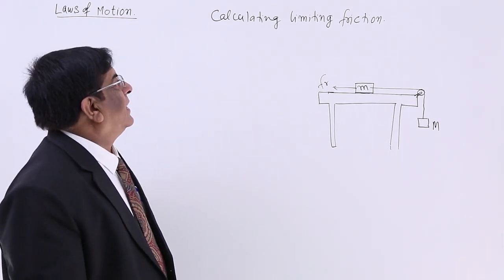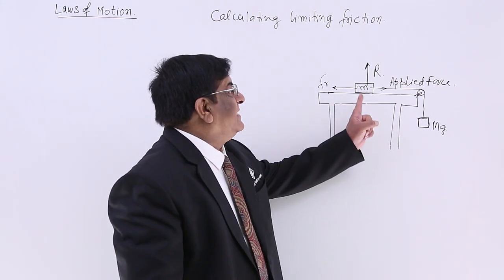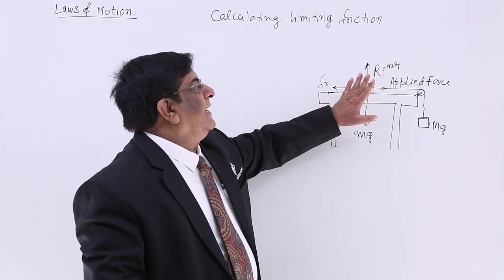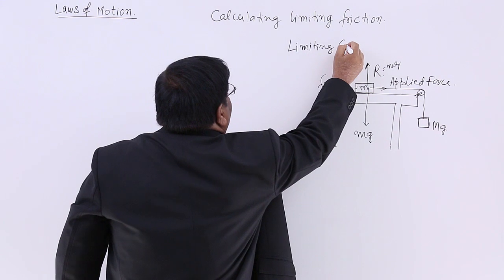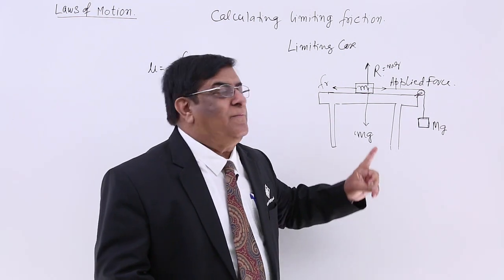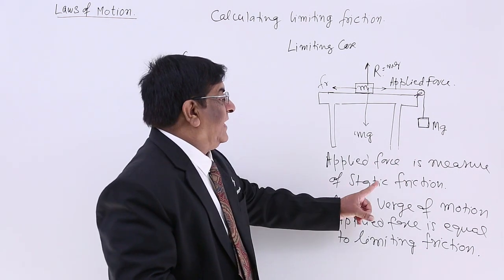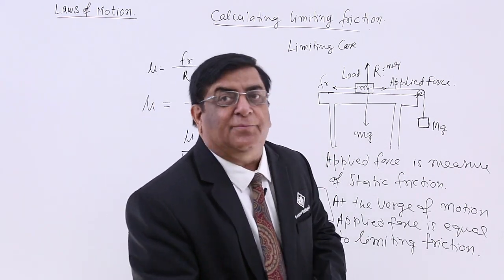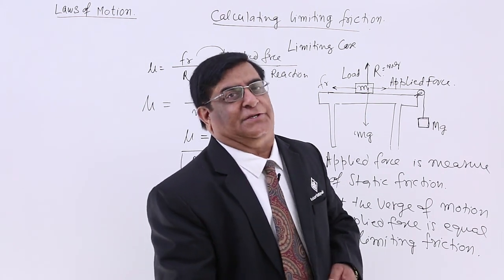Class 11th – Calculating Limiting Friction | Laws of Motion | Tutorials Point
Calculating Limiting Friction